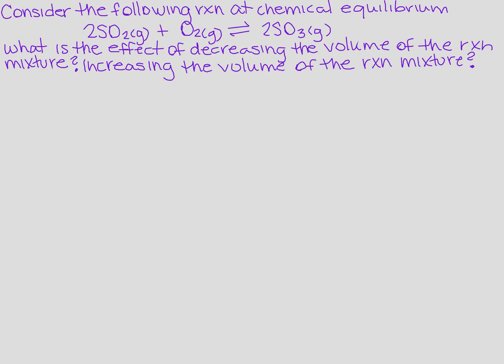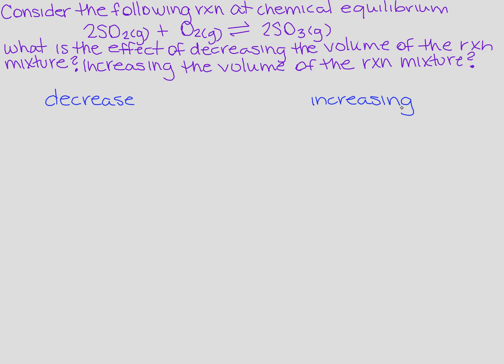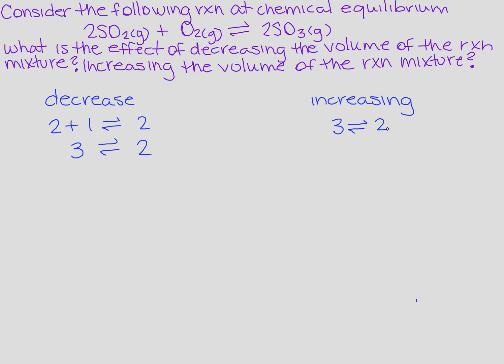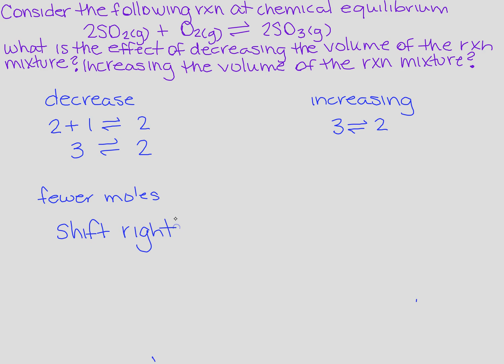Effect of increasing/decreasing volume at equilibrium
Learn what the effect of increasing or decreasing the volume in a reaction at equilibrium. Compare number of moles. Decrease volume shift to side with fewer moles. Increase volume shift to side with more mores. Equal moles on both sides then no change. Inert gas has no effect.